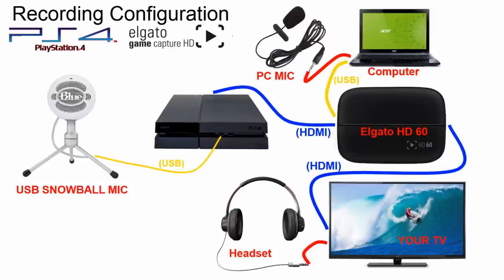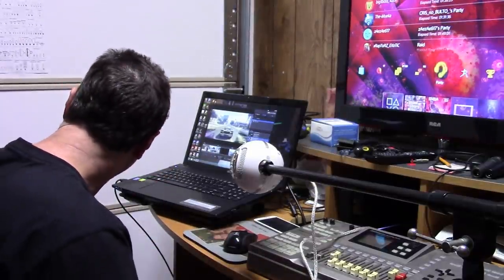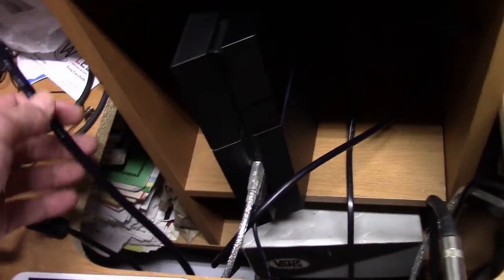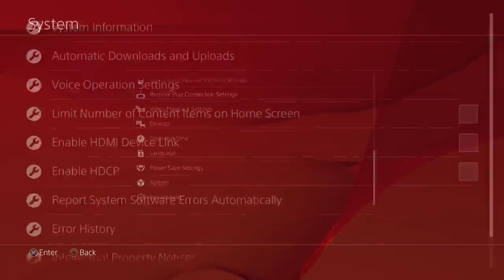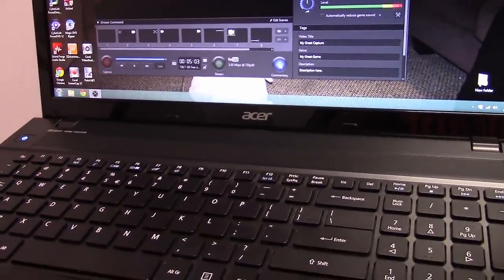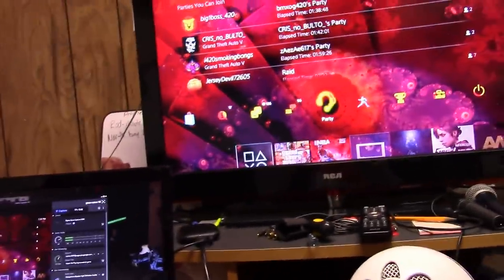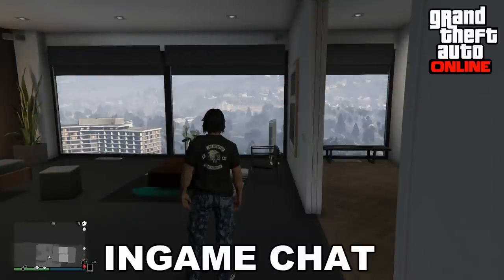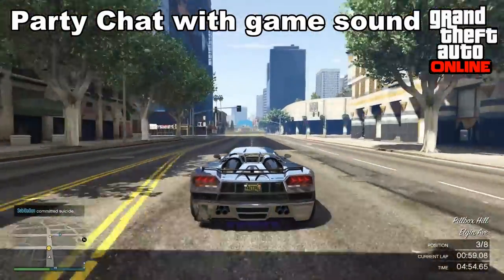HOW TO CAPTURE EVERYTHING ELGATO HD & HD60 PS4 USB MICROPHONE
THIS IS HOW TO RECORD AUDIO, VOICE CHAT and game SOUND WITH THE ELGATO HD & HD60 ON THE PS4 USING A USB MICROPHONE.

THIS WILL ELIMINATE ALL THE CORDS COMING OUT OF THE PS4 CONTROLLER.

A TV
Elgato Game Capture HD or HD60
Laptop or PC the meets the Minimum requirements to run the Elgato Software
SNOWBALL USB MICROPHONE For Your PS4
Headset (Optional)
3.5 MM PC MIC or USB MIC for your PC or Laptop